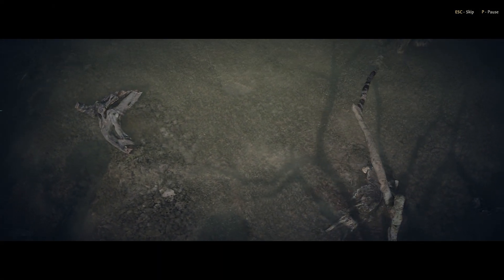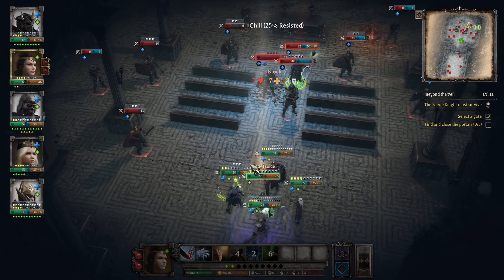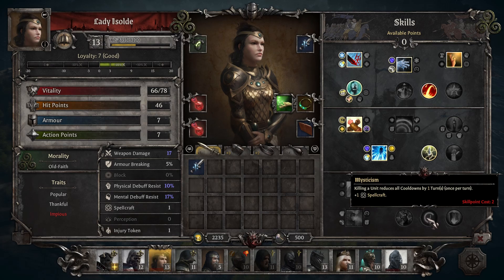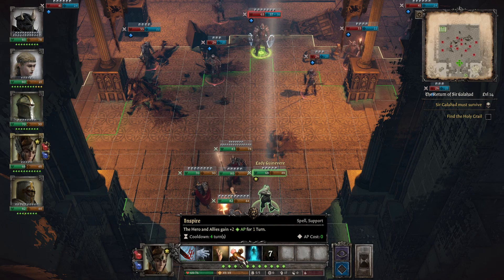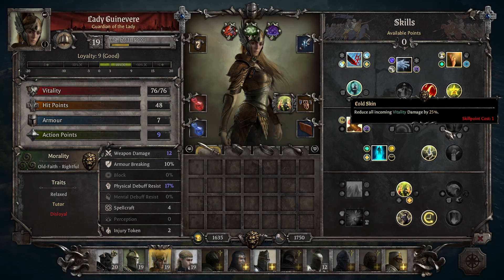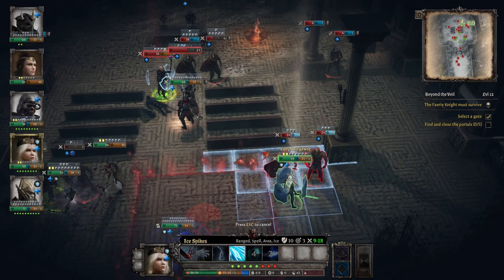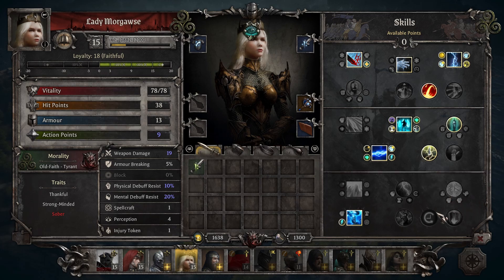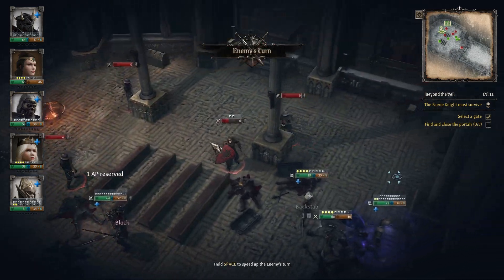King Arthur: Knight's Tale - Top 3 Sages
In this video I showcase my top 3 Sages in KA:KT.